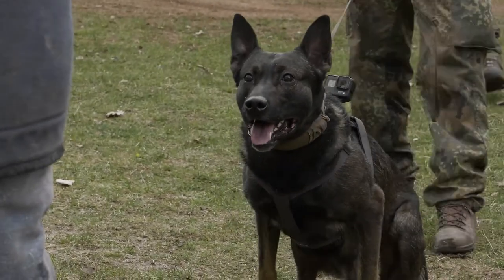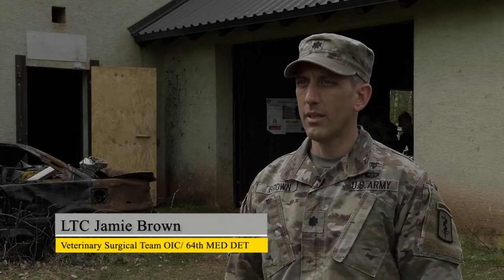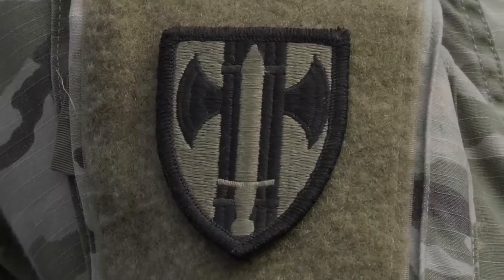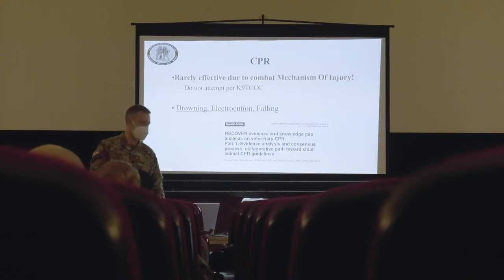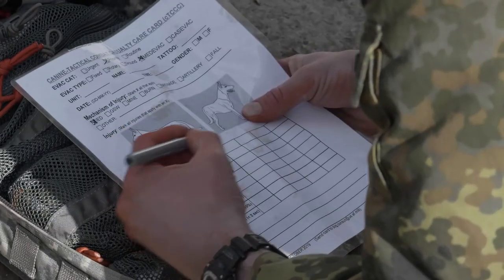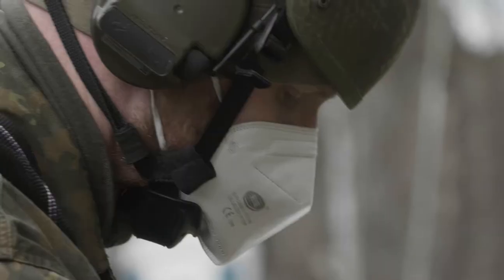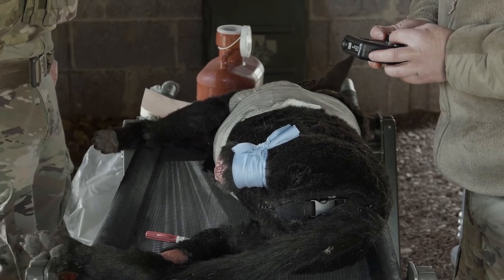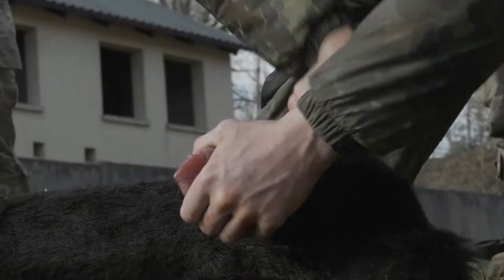Inaugural K-9 TCCC Multinational Short Course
BAUMHOLDER, RP, GERMANY
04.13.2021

The 64th Medical Detachment held the first international canine tactical combat casualty care for handlers and medics at Baumholder, Germany April 13 -15, 2021. (U.S. Army Video by Ismael Ortega)

Film Credits: Video by Ismael Ortega